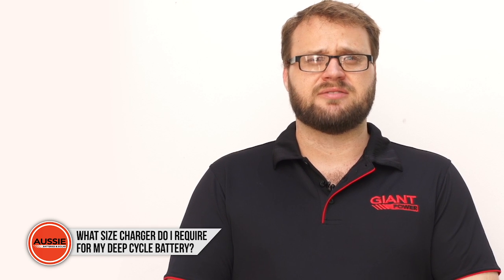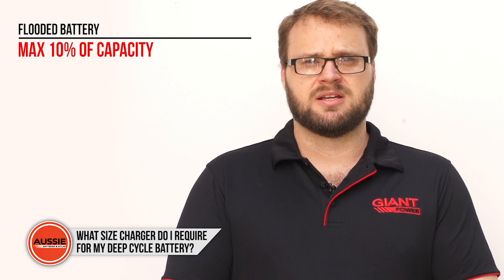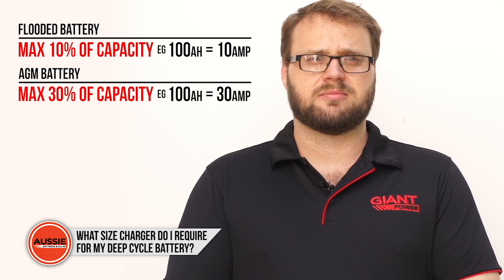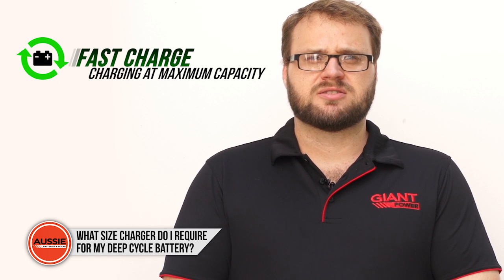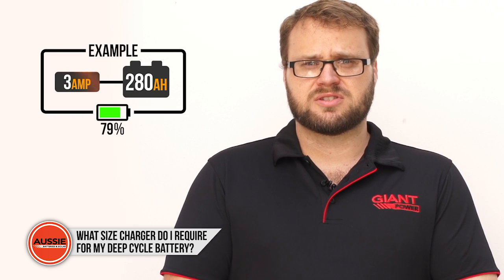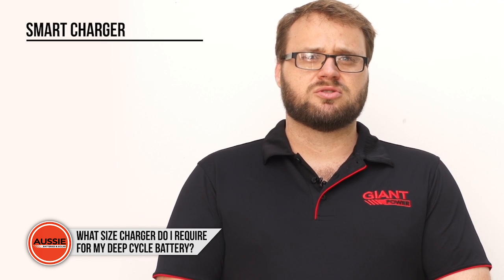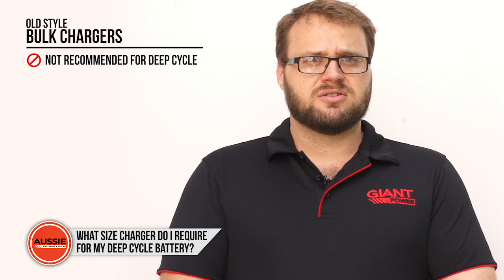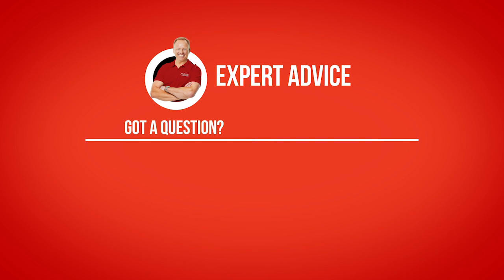Q&A: What size charger do I need for my deep cycle battery?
Choosing the correct battery charger is important to ensure your battery charges correctly. In this video we teach you how to work out what size battery charger to use for optimum charging, as well as a few other tips on chargers.

8 Technology Drive, Warana QLD 4575